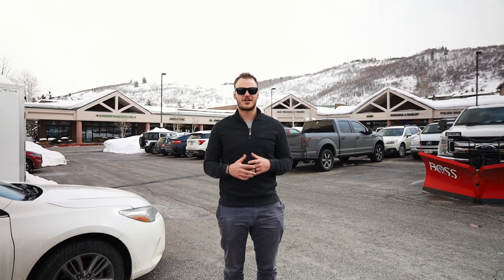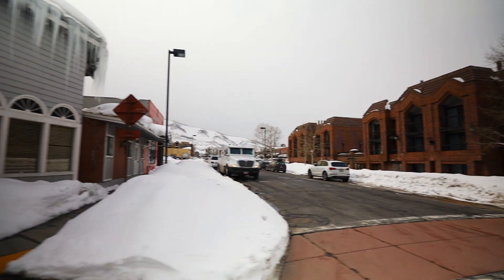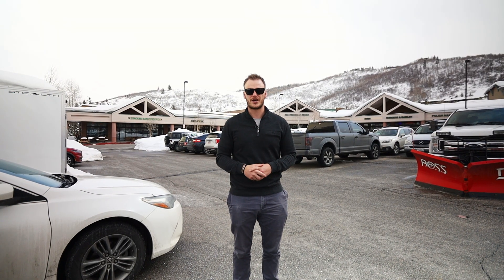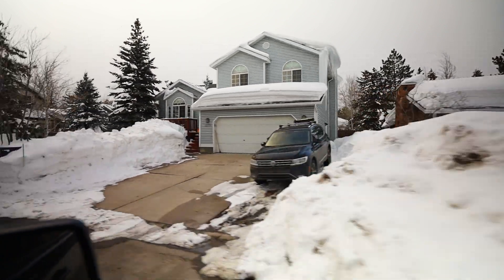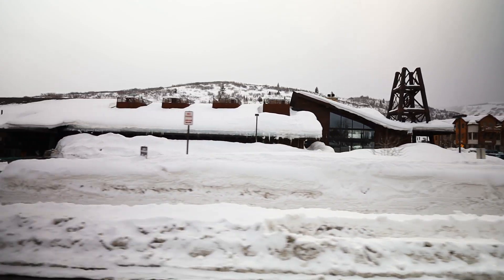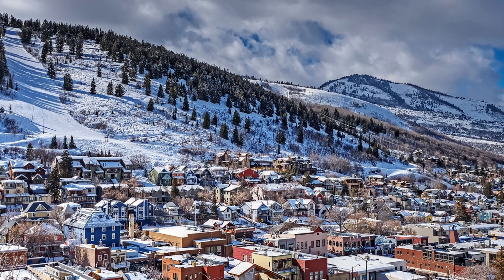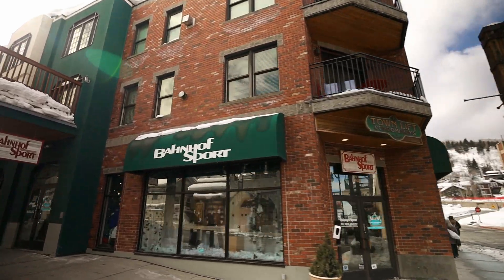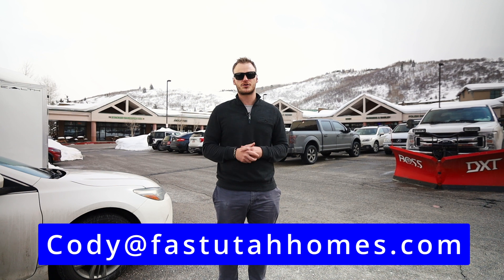Prospector Square | The Hidden Gem Right Next To Park City, Utah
I am helping so many people buy, sell, and invest in real estate here in Utah and I absolutely love it! My team and I cover the entire state, and we have worked with individuals and families from all over the U.S. and even internationally. If you're moving to Utah, or you already live here and you're looking to buy, sell or invest in real estate, make sure to get in touch with me!